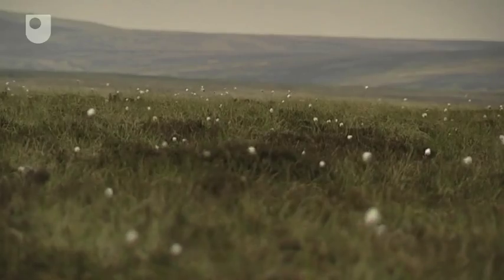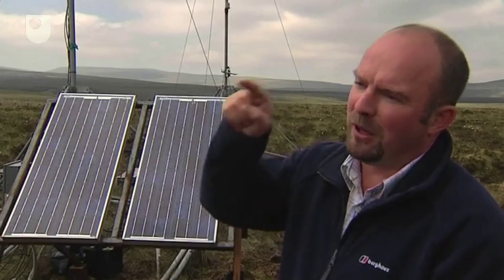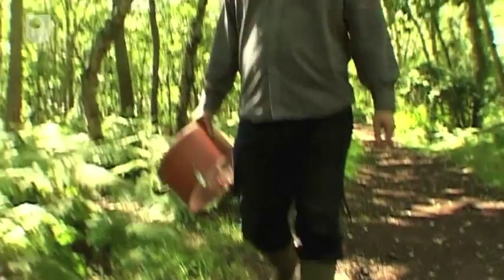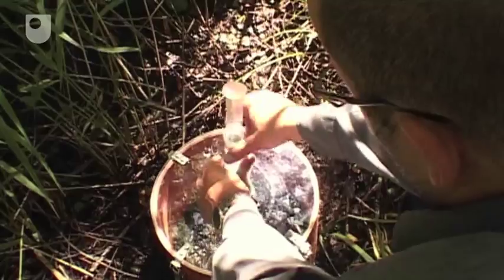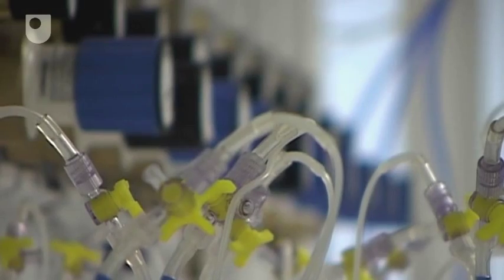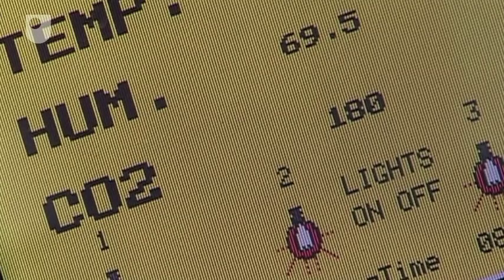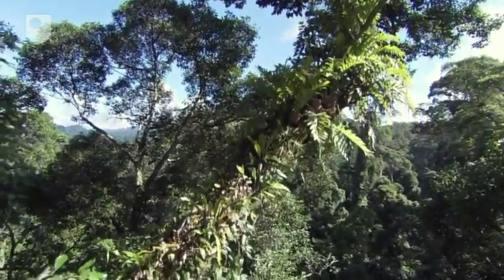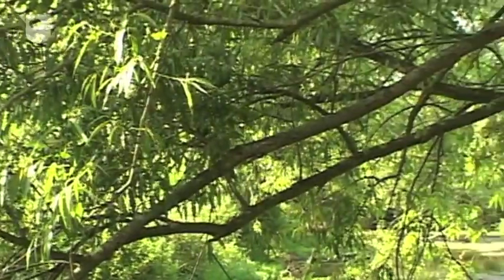The Peatbog Problem - Ecosystems: The Carbon Cycle (3/3)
Why peatbogs are crucial carbon containers, and how atmospheric methane is measured